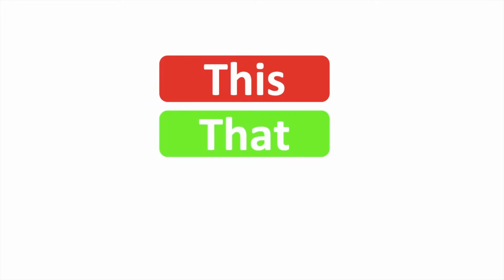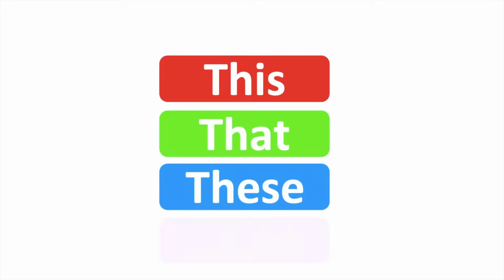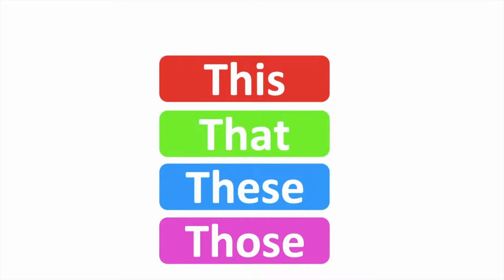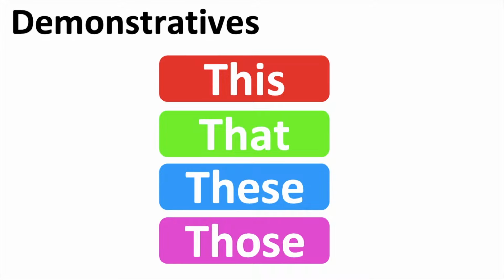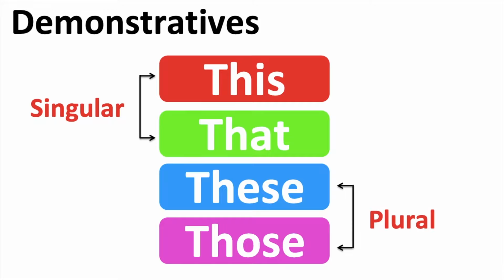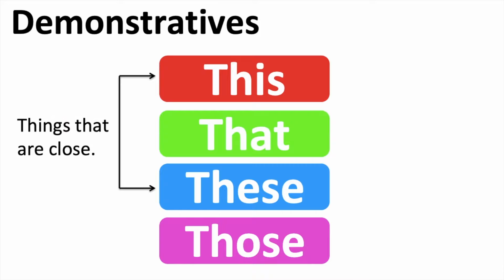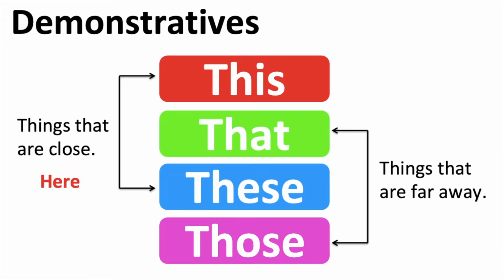THIS, THAT, THESE & THOSE 🤔 | Grammar lesson | Learn the difference & quiz!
Time stamps:
0:00 - Intro
1:02 - This
1:13 - That
1:24 - These
1:35 - Those
1:52 - Quiz!